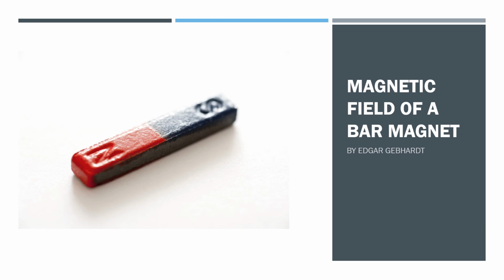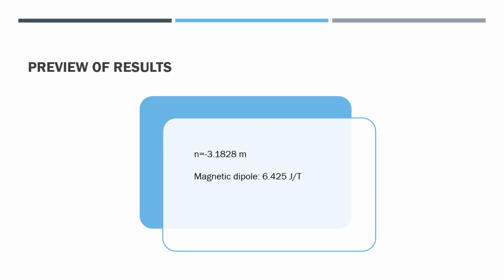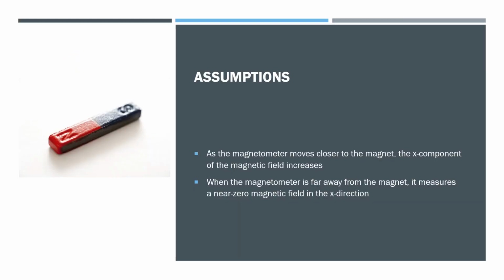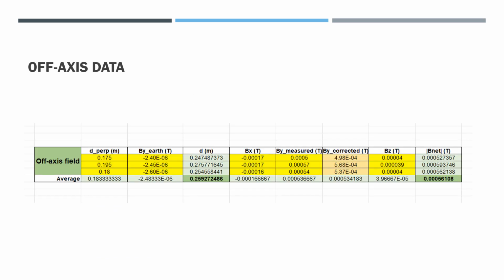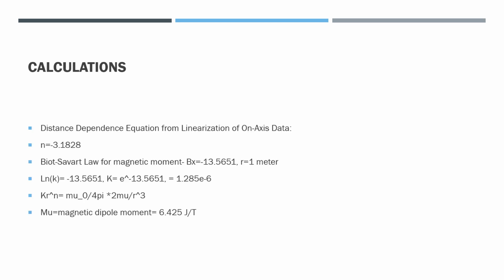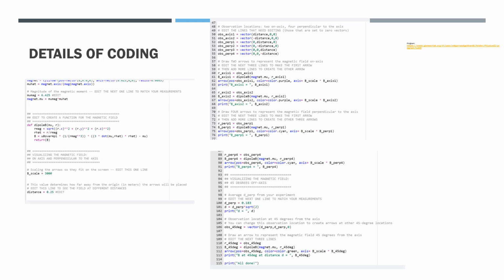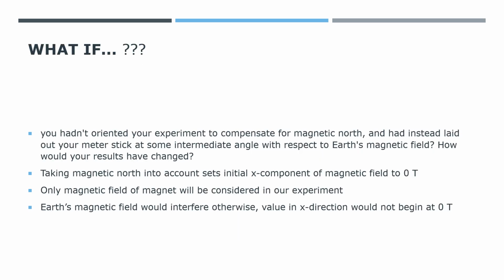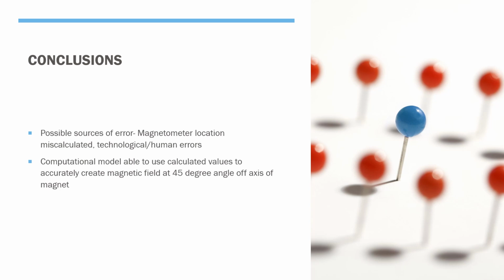2212 Lab 3